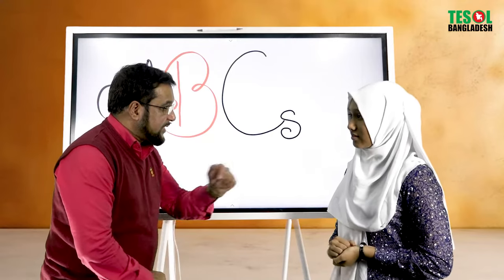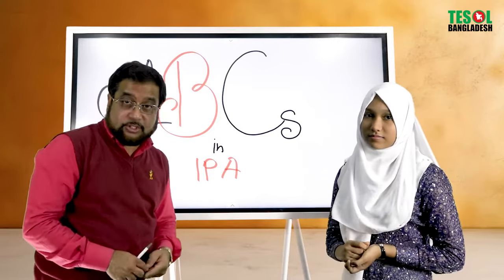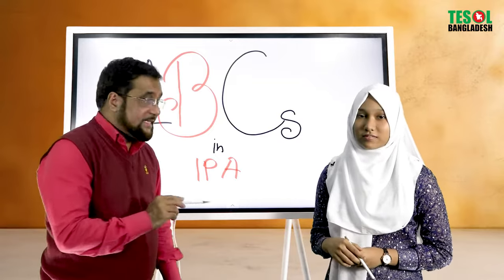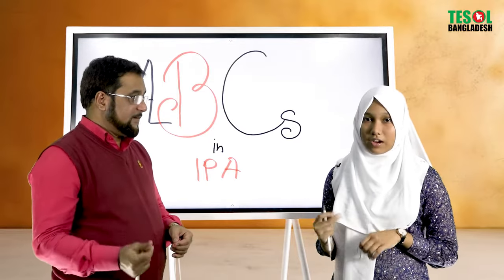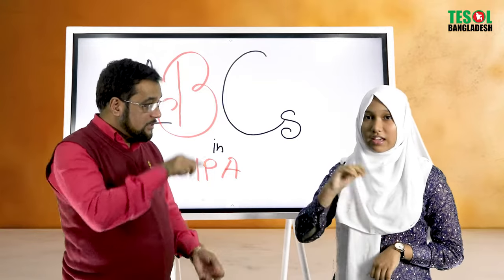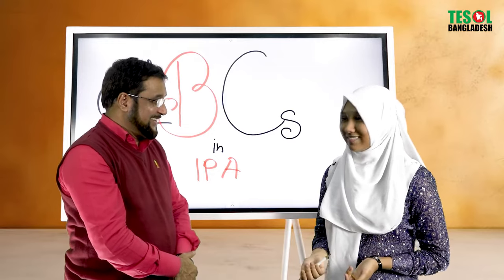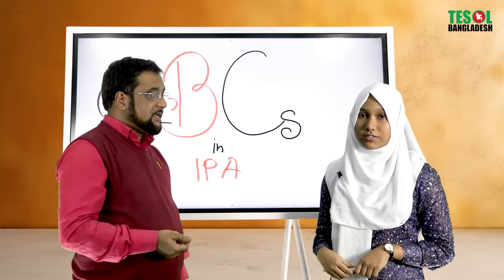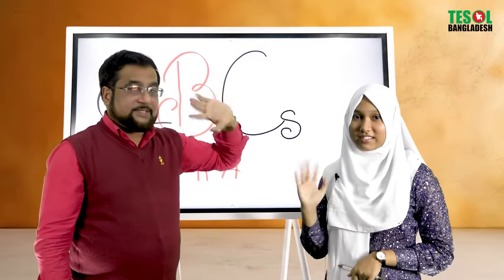আপনার সন্তানের এই মহামূল্যবান সময়কে কাজে লাগিয়ে তার ভবিষ্যতের উন্নতির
আপনার সন্তানের এই মহামূল্যবান সময়কে কাজে লাগিয়ে তার ভবিষ্যতের উন্নতির ক্ষেত্রে যে সকল দক্ষতা প্রয়োজন তাদের মধ্যে ইংরেজি ভাষা অন্যতম অতএব SSC- 2024 পরীক্ষার পর তাদেরকে এই ভাষাকে শিখার জন্য সুযোগ করে দিন।
১০০% স্কলারশিপে আপনার সন্তানকে সঠিক উচ্চারণে ইংরেজি ভাষায় দক্ষ করে তুলতে নিচের ফর্ম টি এখনি ফিলাপ করুন একদম ফ্রিতে 👇👇
SSC 2024 (Scholarship Exam)
বিস্তারিত জানতে কল করুন 👇
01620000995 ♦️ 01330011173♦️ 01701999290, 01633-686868